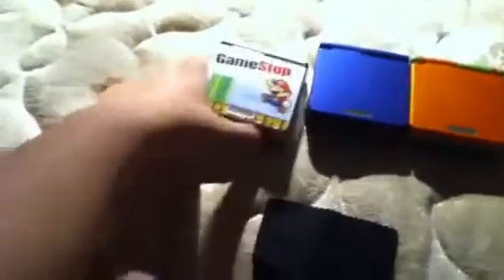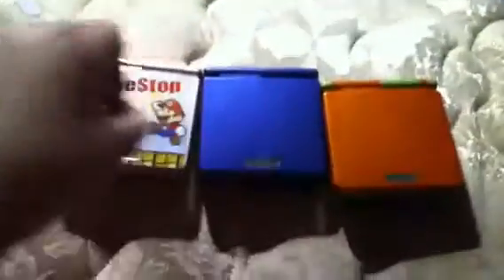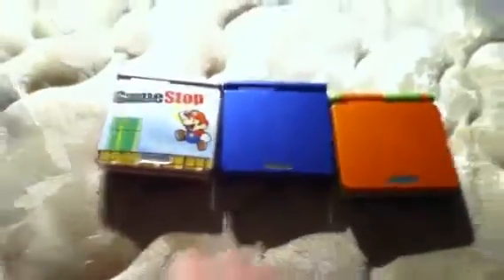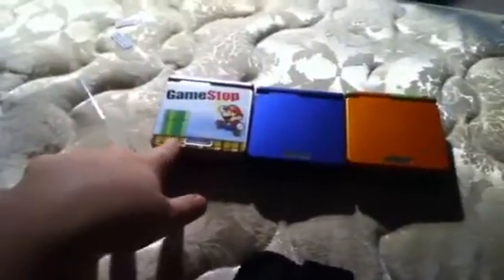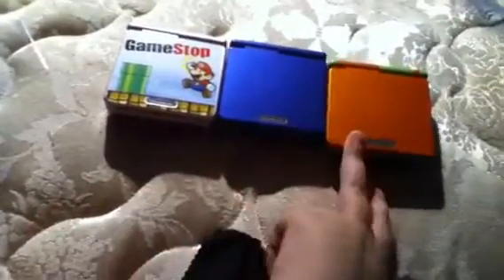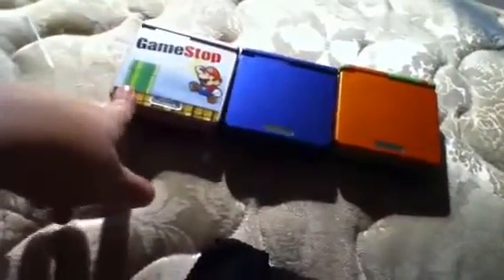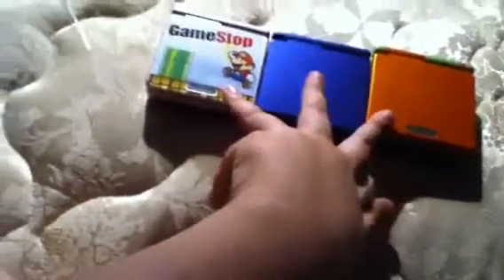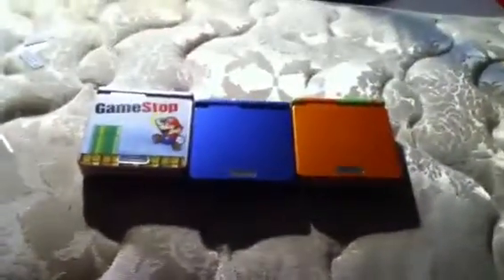A few questions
Idk I'm weirdd